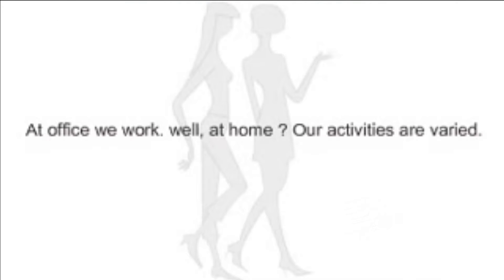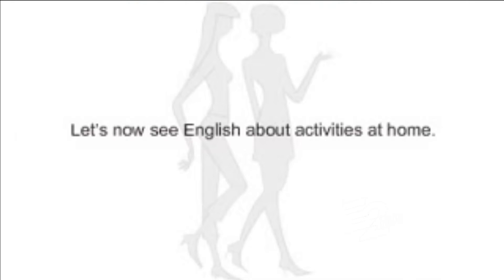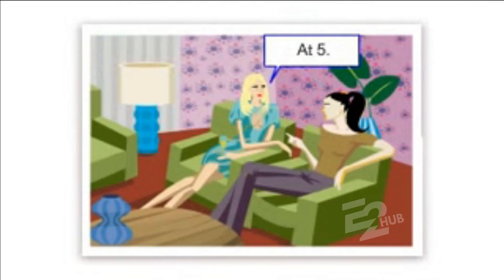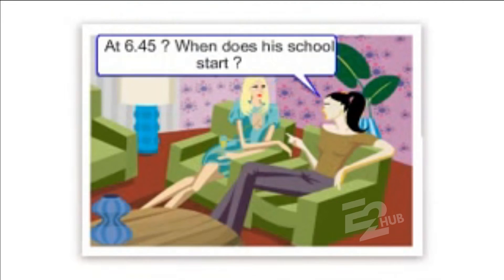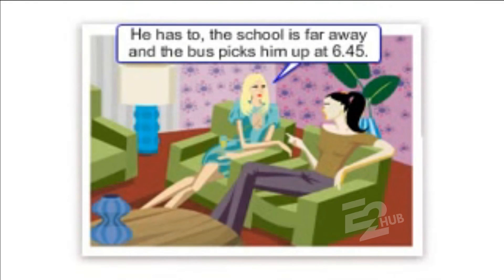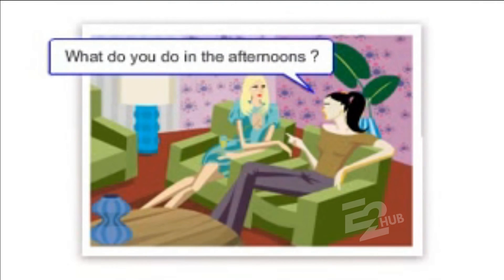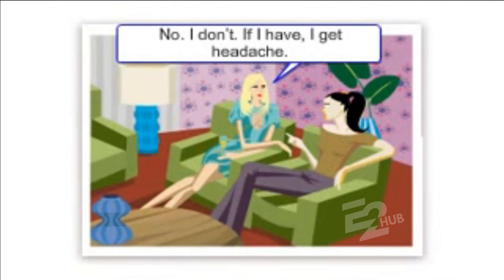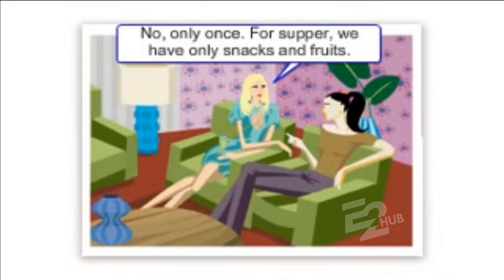Activities At Home | English Conversation | Easy English | English Learning Course | E2 Hub